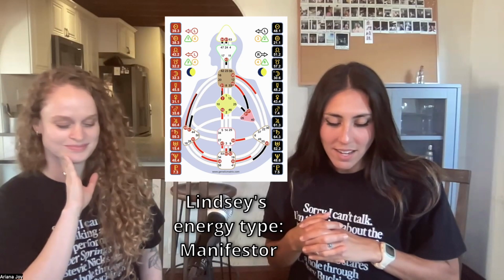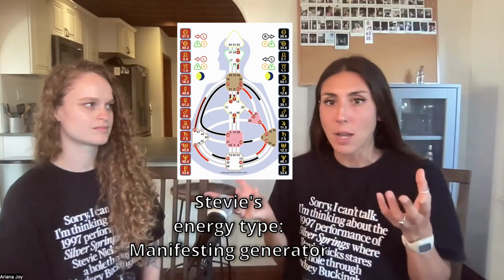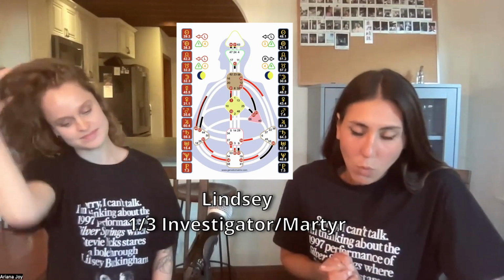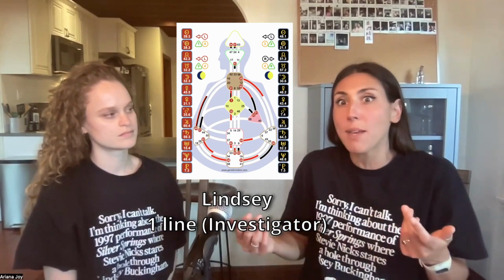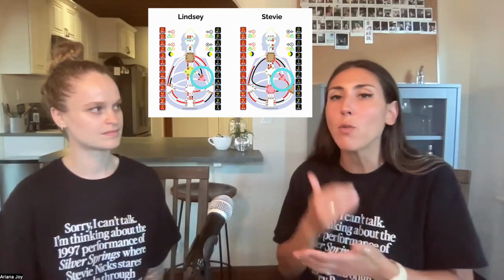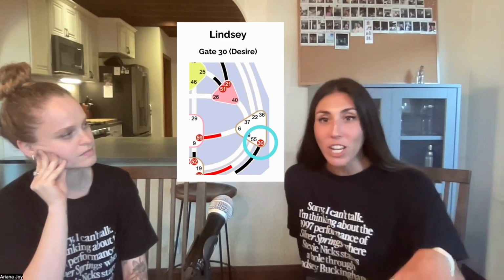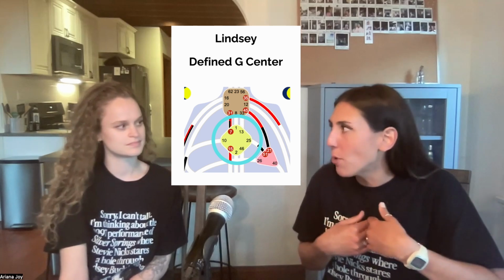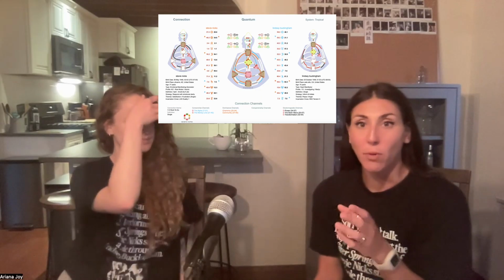Human Design/Astrology - Stevie Nicks + Lindsey Buckingham (Part 2)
TIMESTAMPS

00:00:00 - Intro
00:01:59 - Energy types (Mani and MG)
00:11:52 - Profile (6/2 and 1/3)
00:37:57 - 2 defined heart centers
00:42:56 - Emotional vs. nonemotional
00:53:16 - Ego authority (Channel 45-21)
00:56:33 - Channel 7-31 and Gate 7
00:58:55 - Defined vs. Undefined G center
01:00:06 - Sun in Gate 48 (Lindsey)
01:02:29 - Sun in Gate 20 (Stevie)
01:05:20 - Gate 43 (Lindsey)
01:06:48 - Gate 12 (Stevie)
01:07:40 - Composite (Connection) chart
01:11:22 - Tango in the Night Incident
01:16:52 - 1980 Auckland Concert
01:19:41 - Quotes that make us laugh

GET YOUR CHART, FREE GUIDE + MORE!